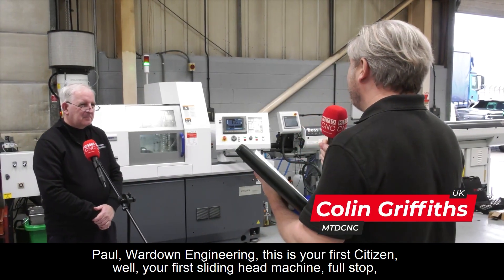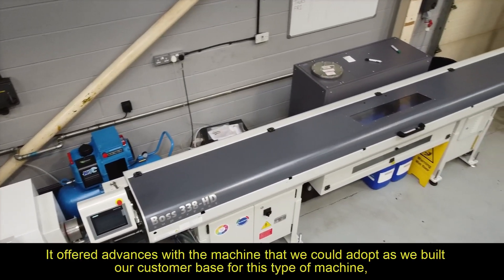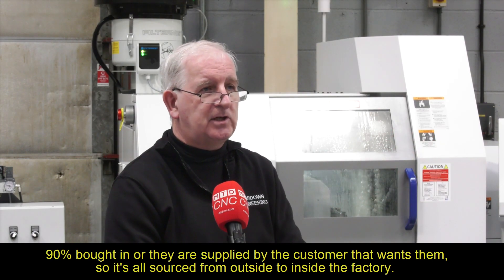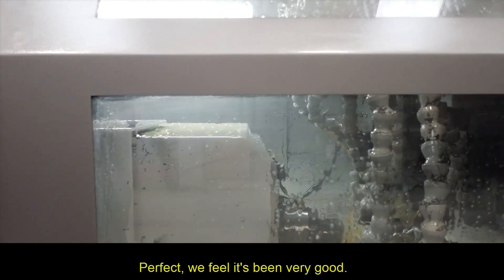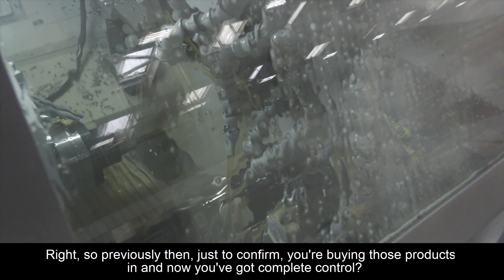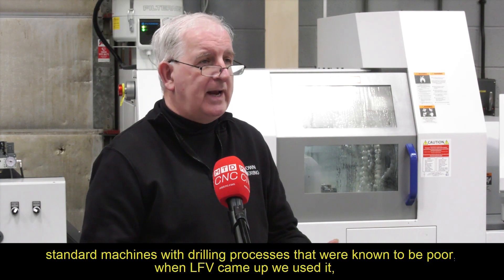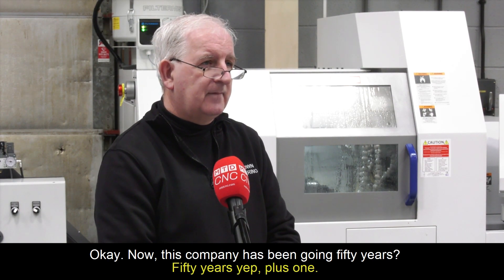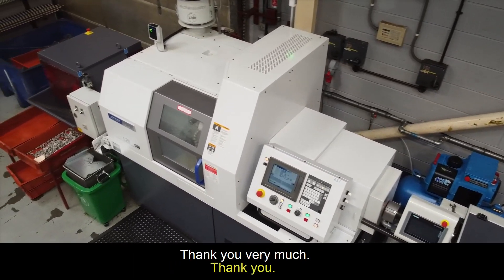Wardown Engineering invest in their first sliding-head lathe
Wardown Engineering invested in their first sliding-head lathe, a CitizenCNC Cincom L20 LFV. As world leaders in tubes they needed a way to improve efficiency and also look at other opportunities.